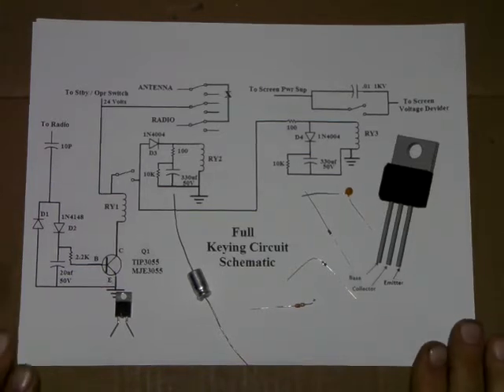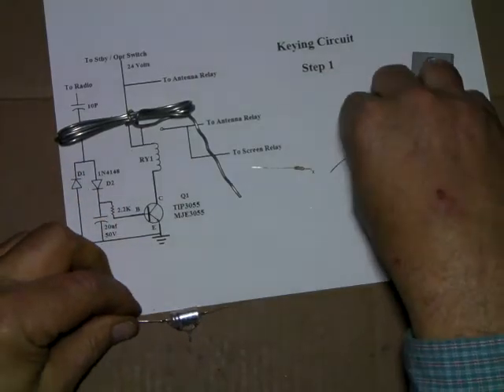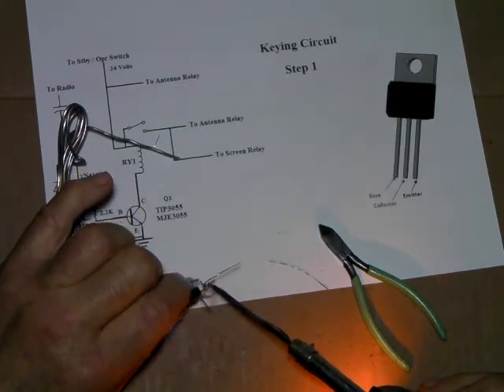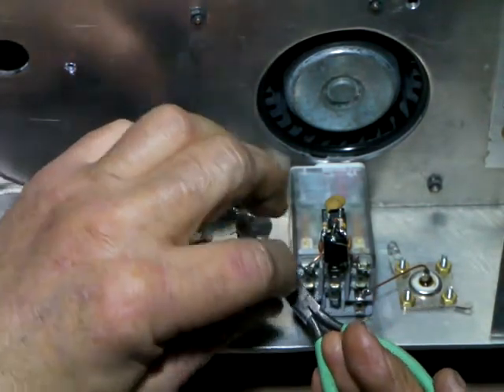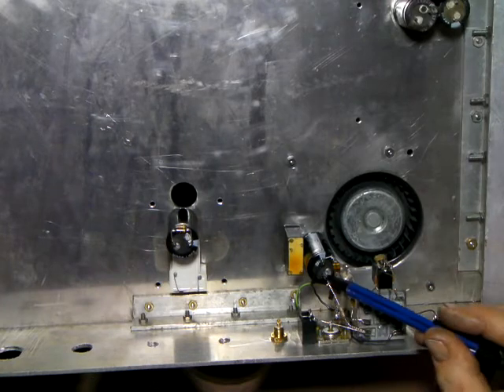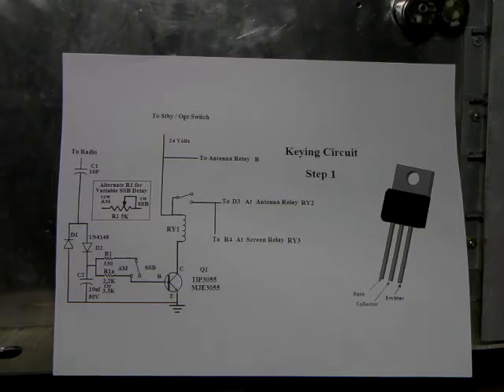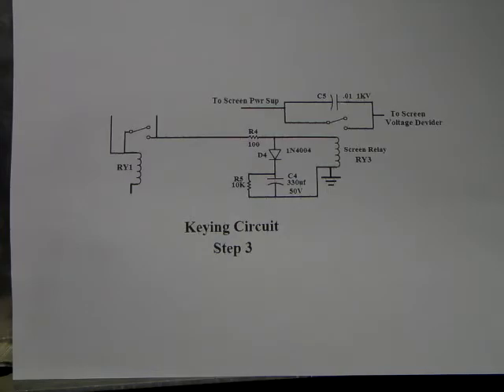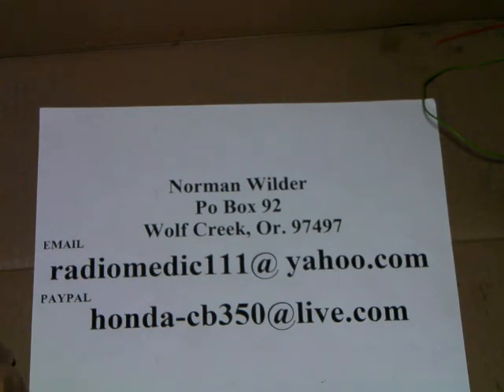Single Tube 4CX250B Amp For 27 Mhz The Build Pt 12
Completing the keying circuit and installing it's parts and relays.